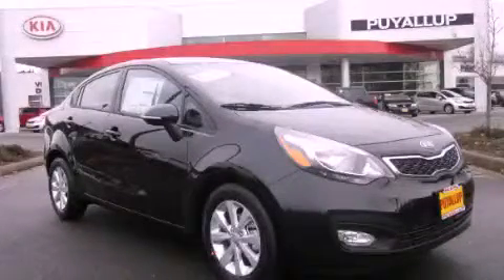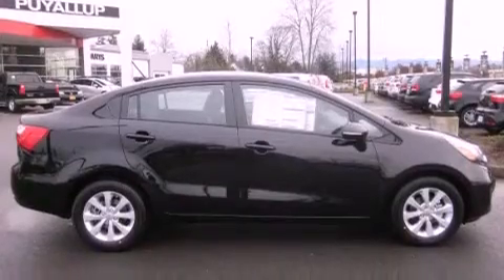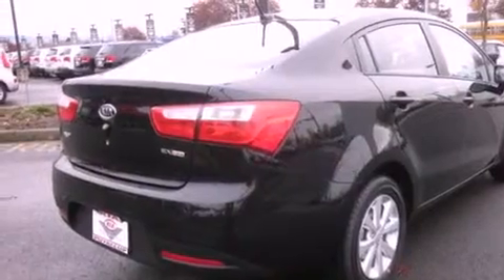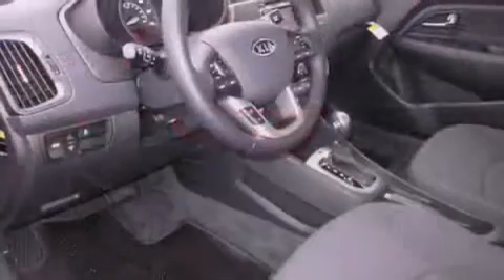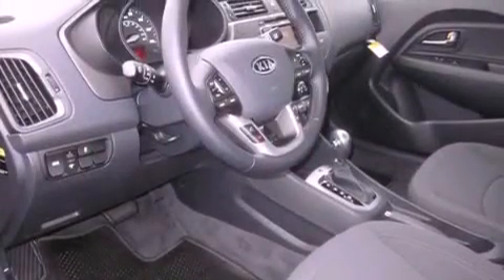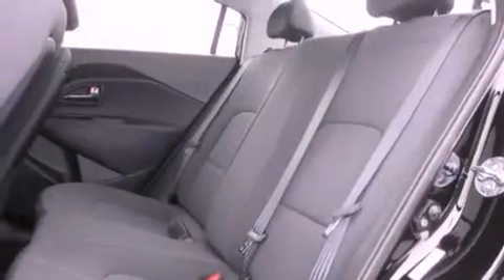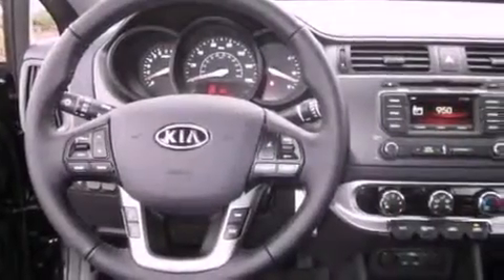2012 Kia Rio Olympia WA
Year : 2012

 Make : Kia

 Model : Rio

 Engine : 1.6L 4CYL

 Trans . : Automatic

 Exterior : Midnight Black

 Miles : 50

 Interior : Black

 111 Valley Ave NE

 2012 Kia Rio Puyallup WA